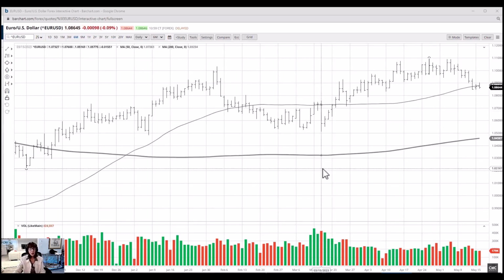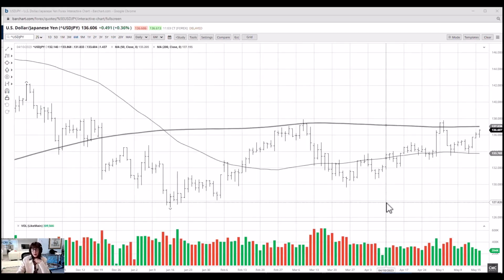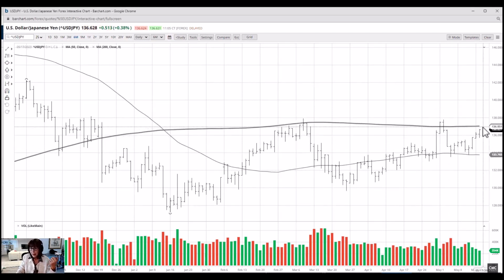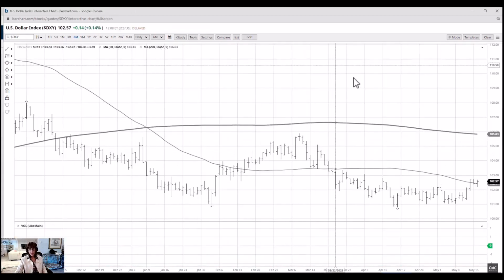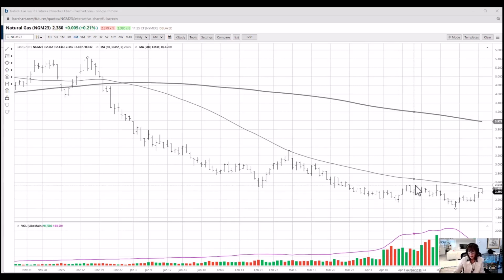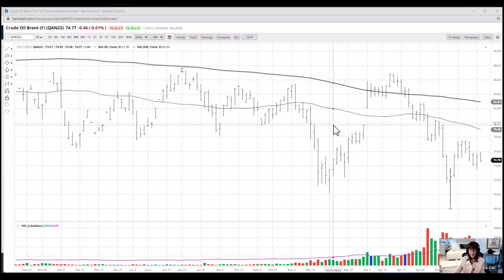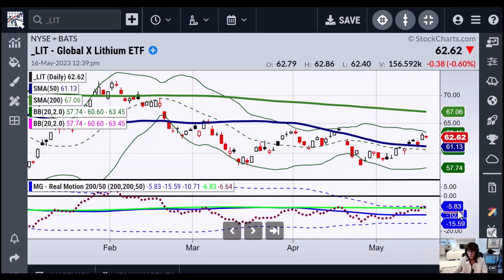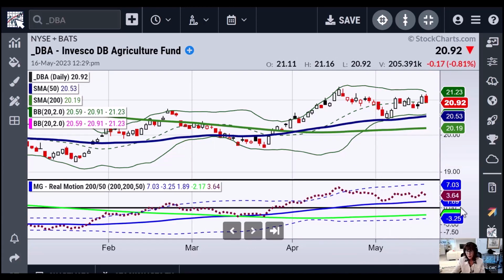Could Natural Gas Break Above Its 50-Day Moving Average?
Mish provides a roundup of the commodities and currency pairs to watch this week